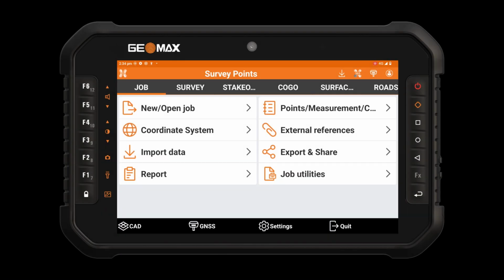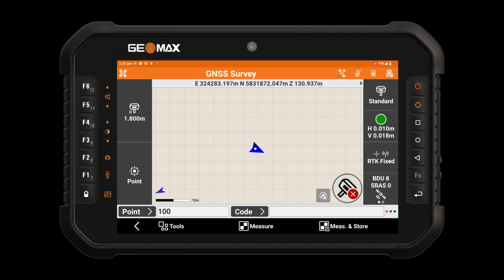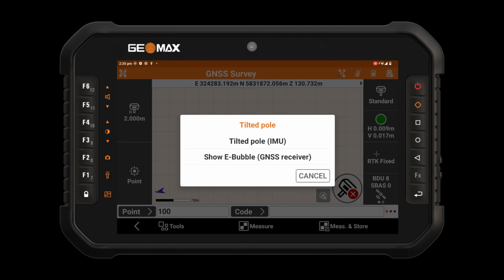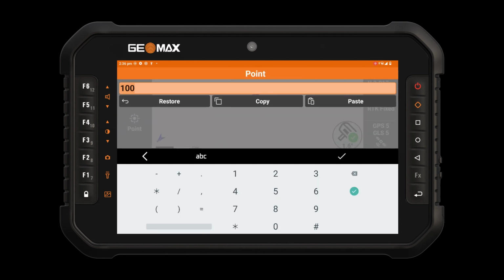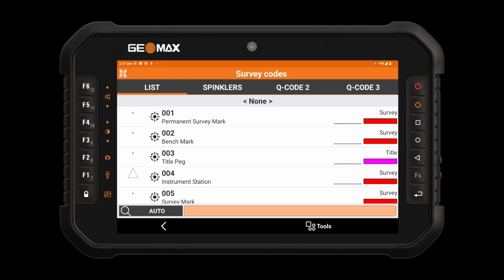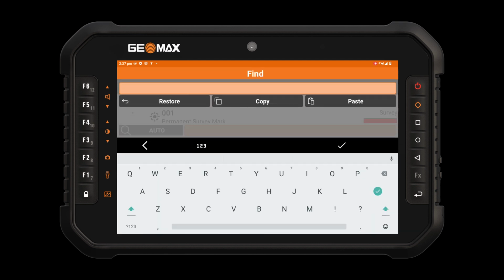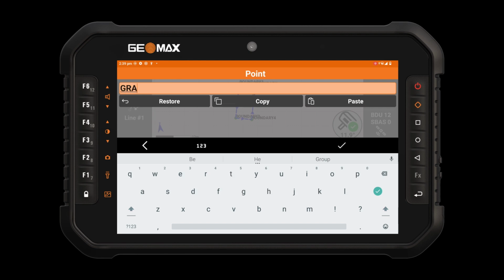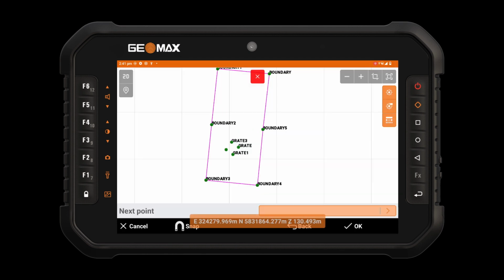X-PAD - How to Survey Points